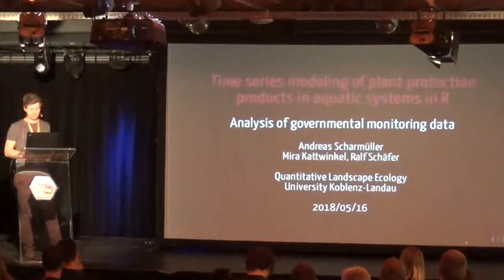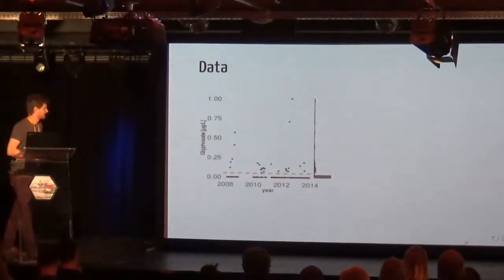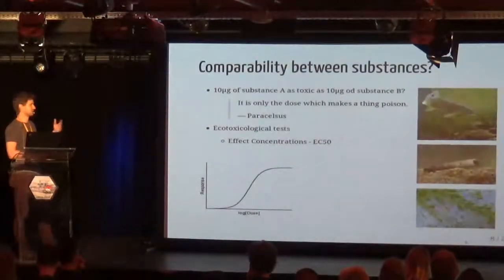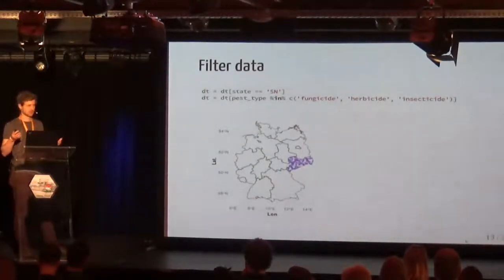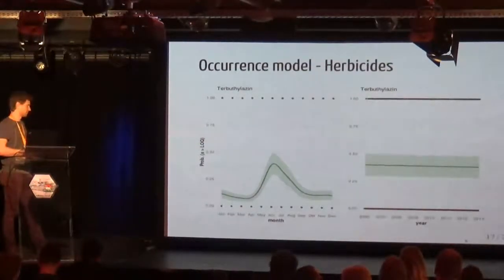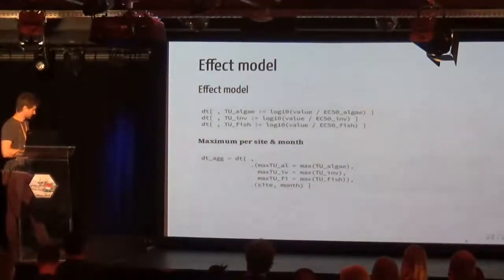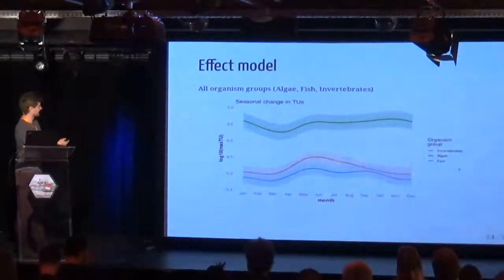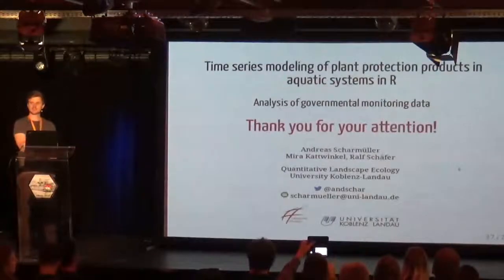eRum 2018 - May 16 - Andreas Scharmüller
Andreas Scharmüller: Time series modeling of plant protection products in aquatic systems in R